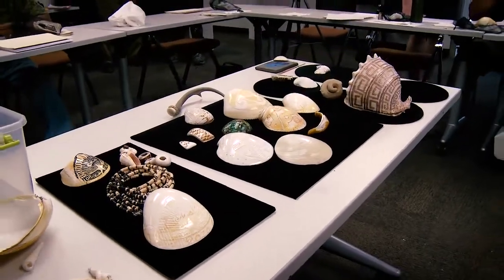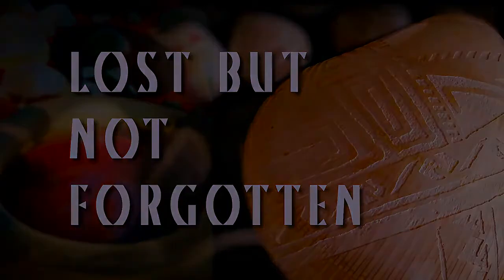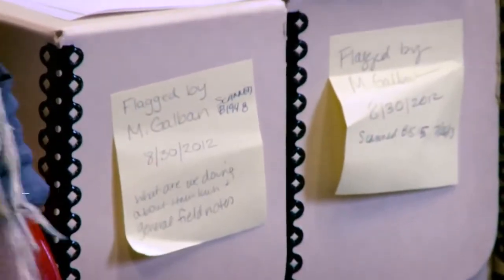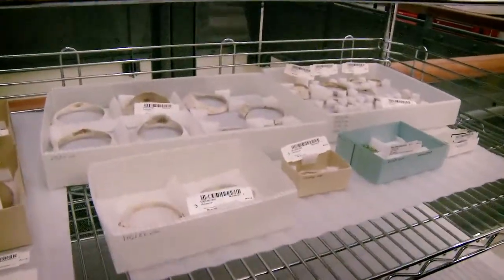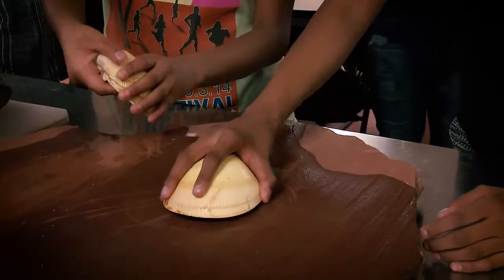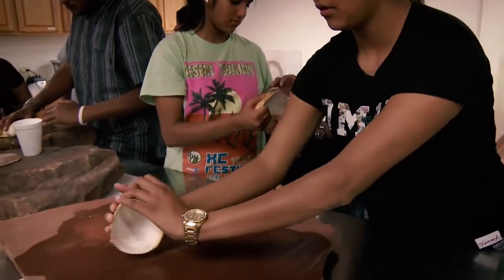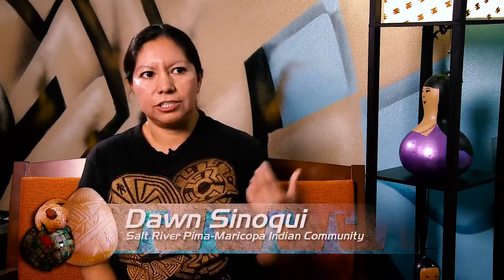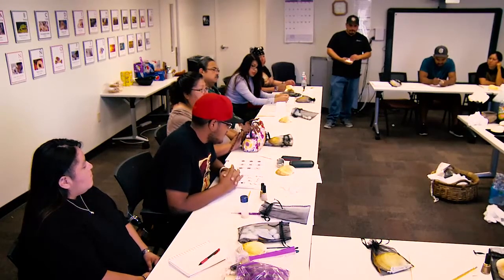Lost But Not Forgotten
Artist Jacob Butler (Salt River Pima–Maricopa) followed his Hohokam ancestors into the traditional arts. After studying etched-shell objects in the collections of the Smithsonian National Museum of the American Indian, Jacob conducted a series of workshops in the lost but not forgotten technique of shell etching for members of the Salt River Pima–Maricopa and Gila River Indian communities. The workshop participants' finished art became the subject of an exhibition organized by the Huhugam Ki Museum at the Salt River Pima–Maricopa Indian Community near Scottsdale, Arizona.

Jacob's research at the National Museum of the American Indian and his community workshops were made possible through the support of the museum's Artist Leadership Program.

Video directed by Frank Turfler, SRPMIC Video Production